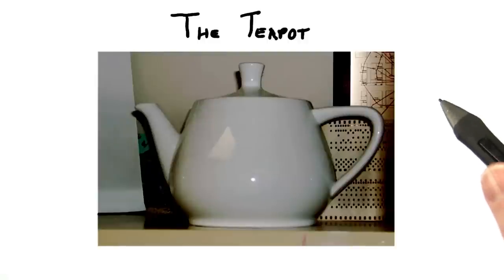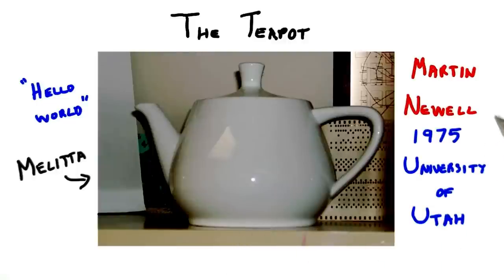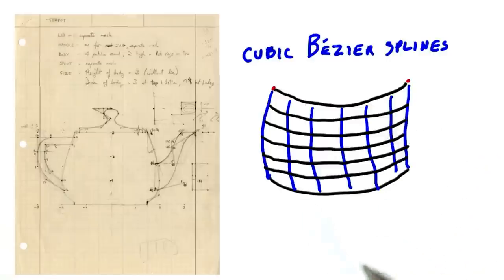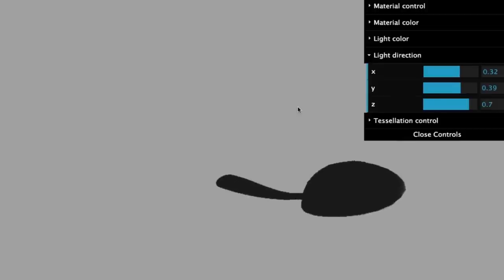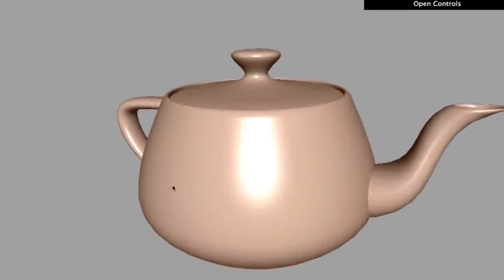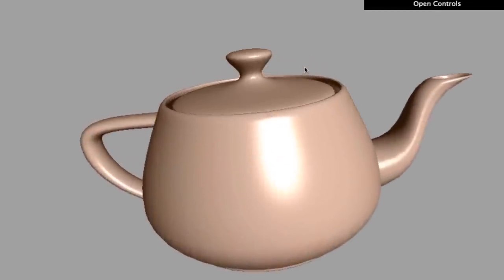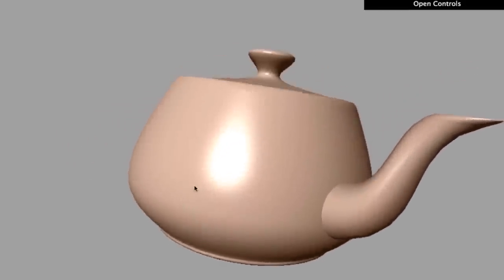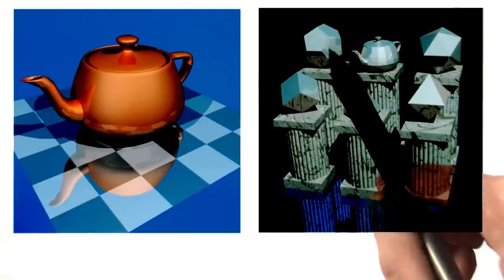History of the Teapot - Interactive 3D Graphics